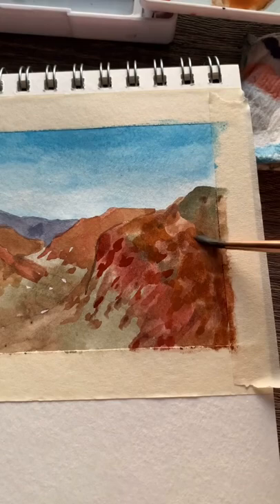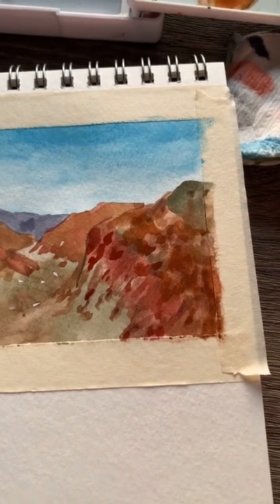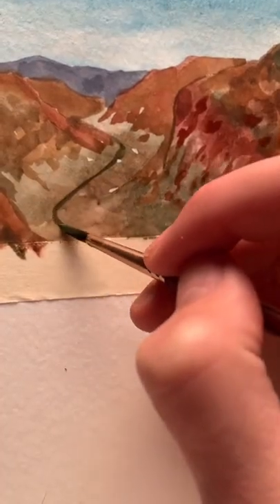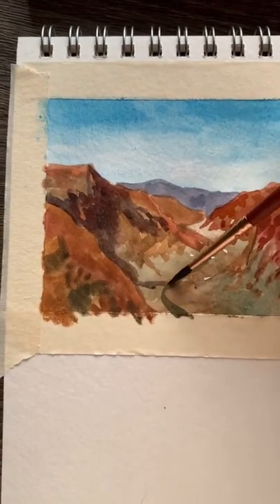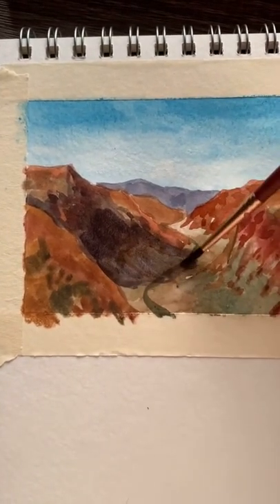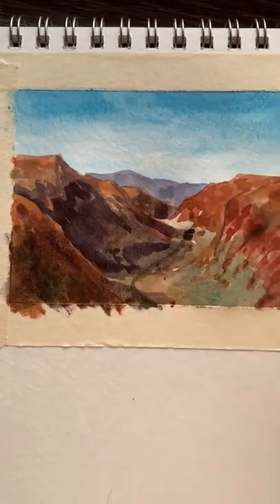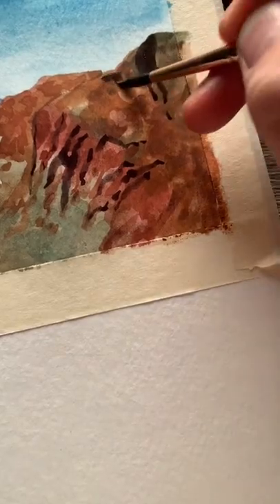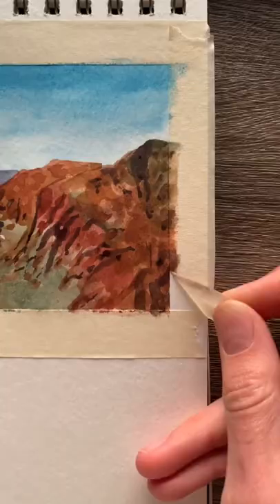Impressionistic watercolor tutorial - desert canyon pt 3 art artist painting watercolor tutorials f